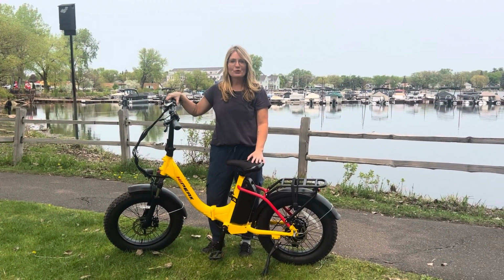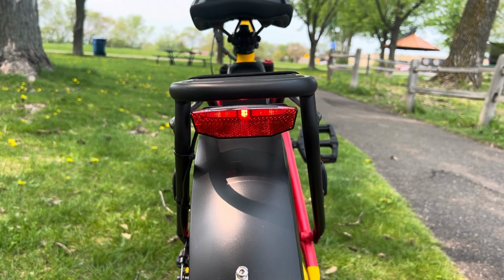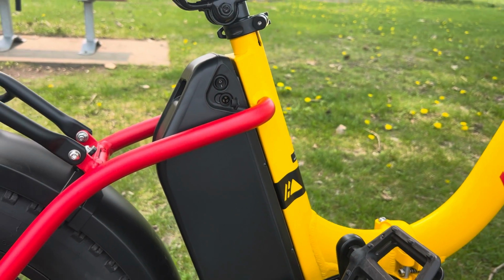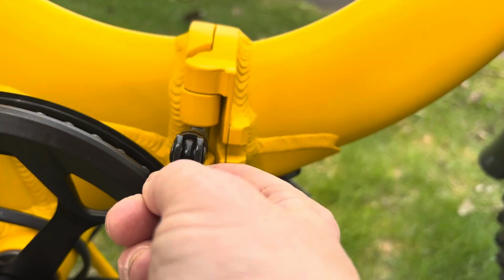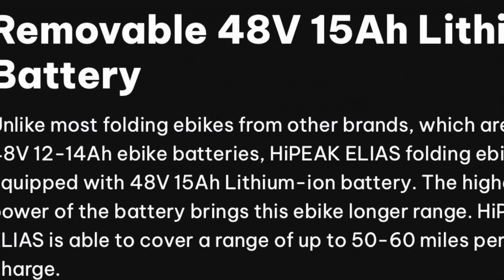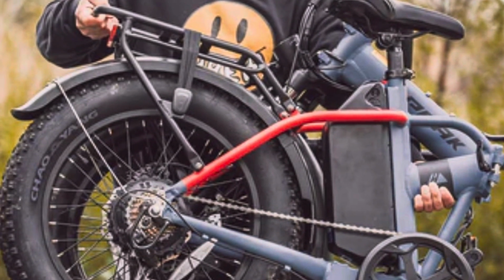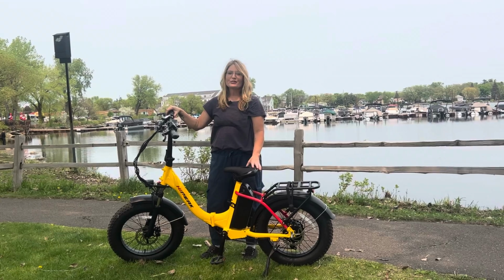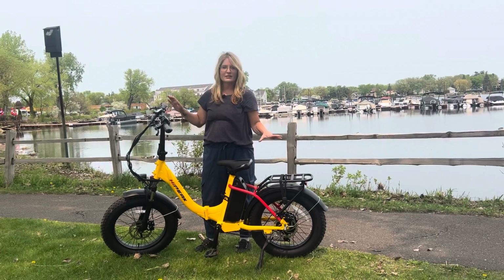ULTRA AFFORDABLE ($999) HIPEAK ELIAS 48V STEP-THRU FAT TORE FOLDING ELECTRIC BIKE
$999 ON AMAZON

CODE FOR $200 OFF YOUR ORDER: AO200

Life Coaching Services (I am a Certified Life Coach through International Coach Academy)